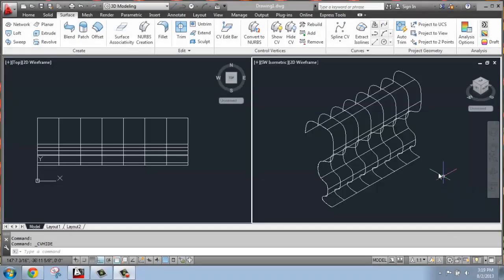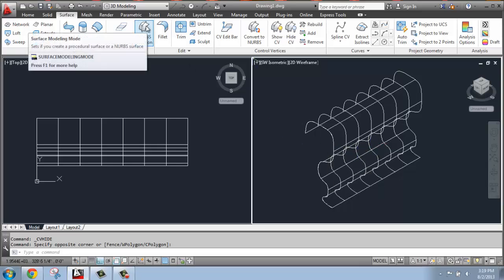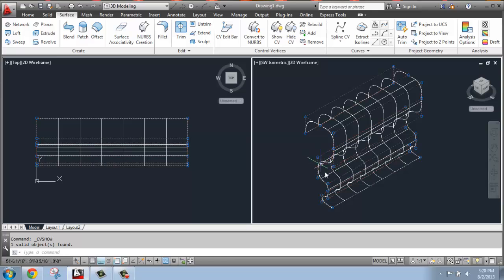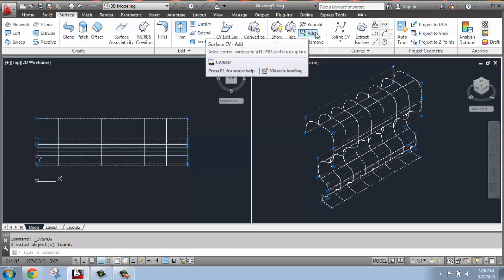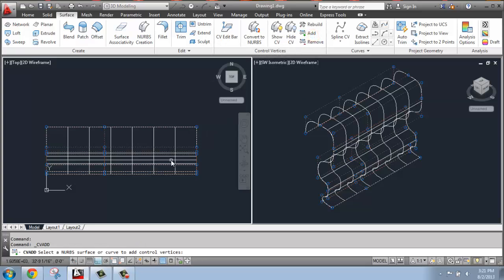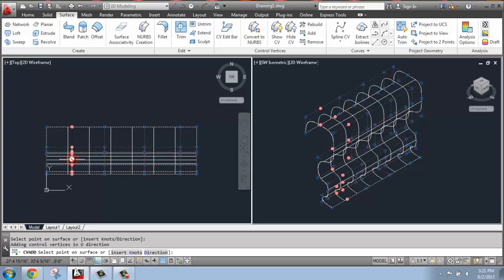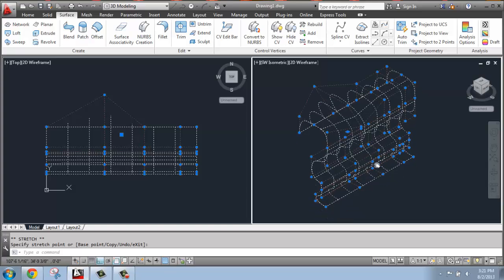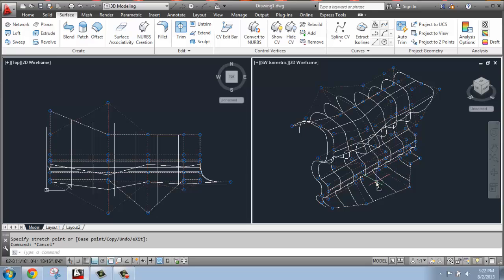AutoCAD - 3D Modeling Basics #24 - Add-Remove CV Points to a NURBS Surface - Brooke Godfrey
This series of video tutorials covers the fundamentals of creating and modifying 3D models in AutoCAD.